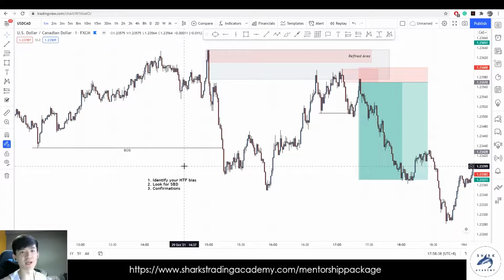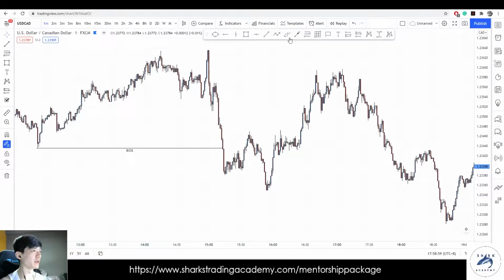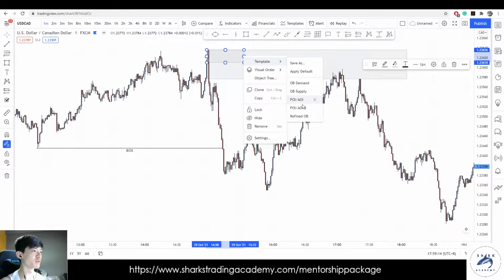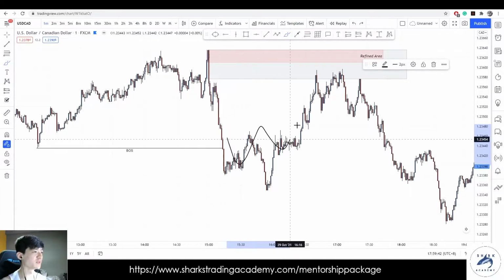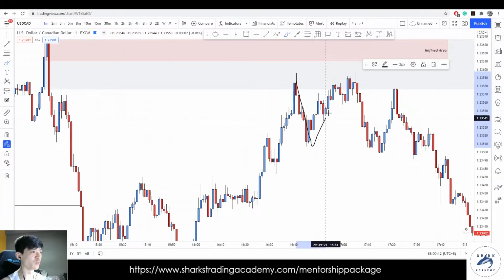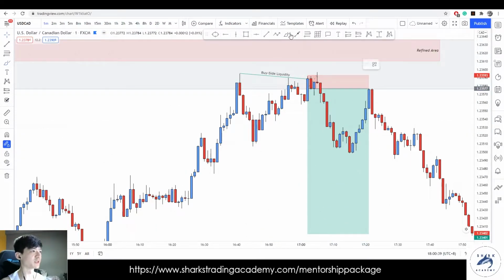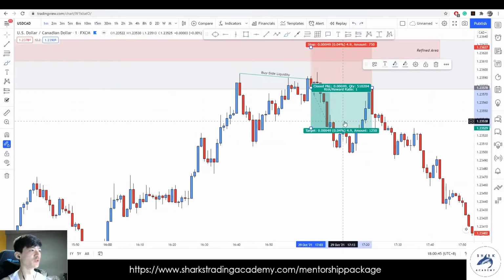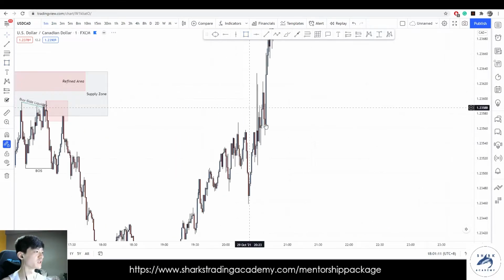Forex Trading Strategies with Sharks Academy - 3 Step Process!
Contents of the video:
0:00 - Introduction
0:07 - 3 Step Process
3:34 - Proof of Entry in the community
3:44 - Outtro

Understand the 3 step process that our trading community constantly make use of:
1. Establish Higher Timeframe BIAS and Structures
2. Look for Supply and Demand zones to get involved
3. Confirmations by means of structural shifts

Credits for Music:
bucket 桶 - United states of smash

supply demand crash course